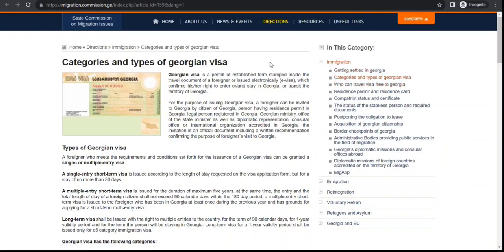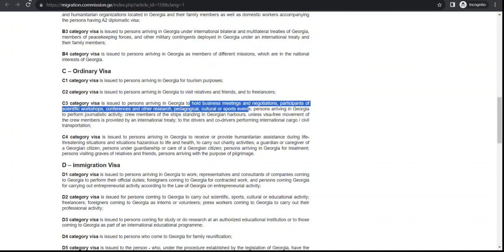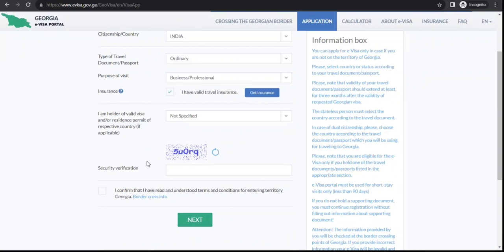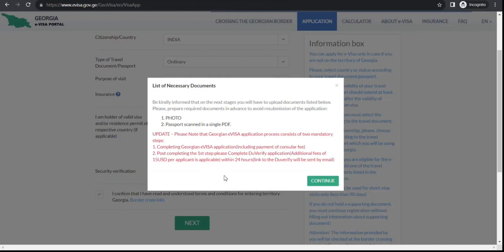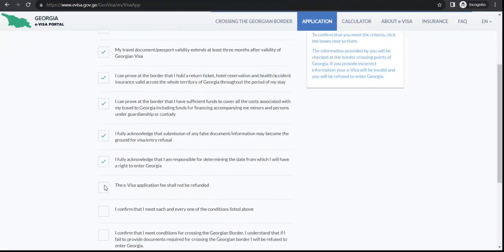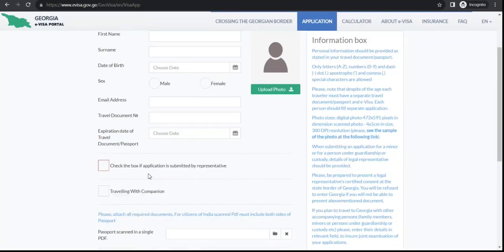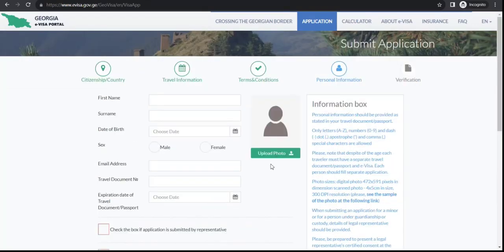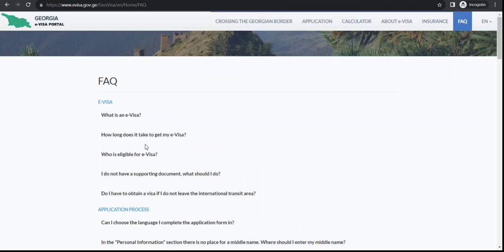How To Apply Georgia Business eVisa Online Step By Step Full Information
Watch how to apply Georgia business visa online which is also called evisa step by step full information.  Watch it full and let me know what you think about it